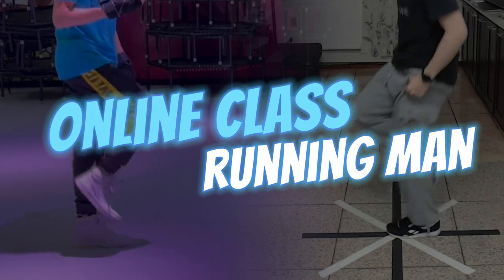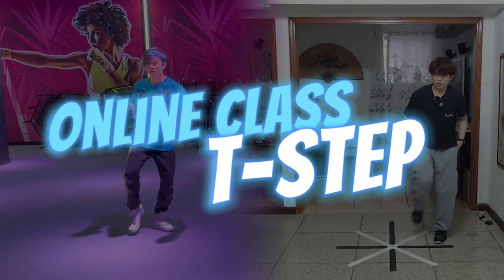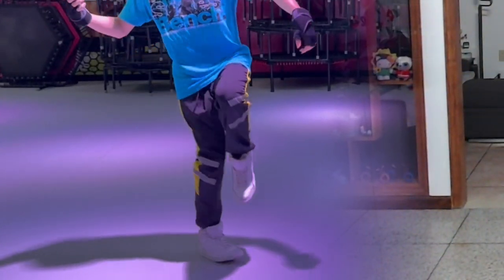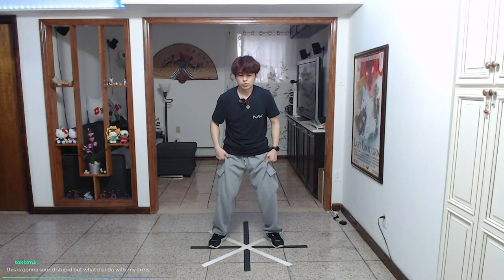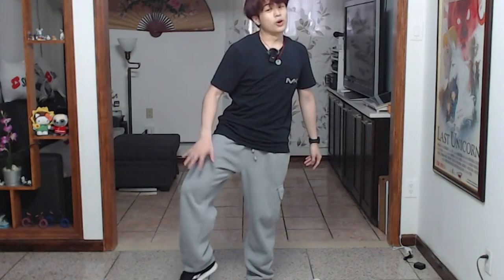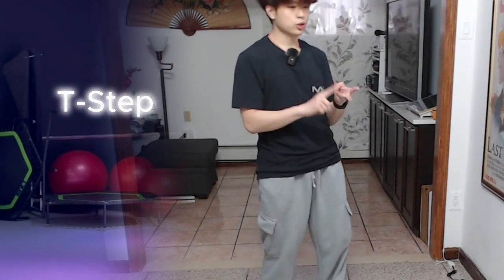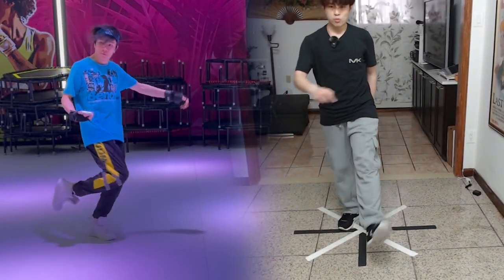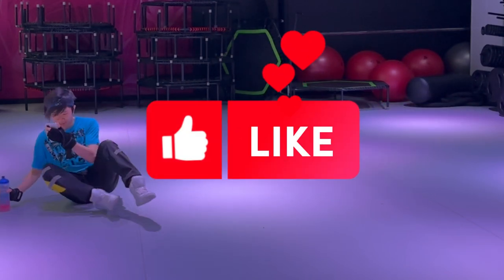I Took Zanouji's First ONLINE Dance Class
This is my response to ​⁠​⁠@zanouji  "I showed you my shuffle now plz respond"
I never thought that a Online Dance Class could be this fun.
The Edit has some memes and took like a week but I put all my heart into it (I still need to figure out volume adjustments for next time)

Moves that I will get taught here are:
Running Man
Charleston
T-Step
Criss Cross
and ?

I will make MORE stuff like this.
Inspirations
Thumbnail inspired by:

Credits:
Support our best Shuffler ​⁠​⁠@zanoujiso he will make more of free dance classes!